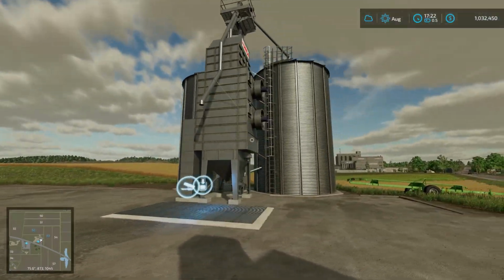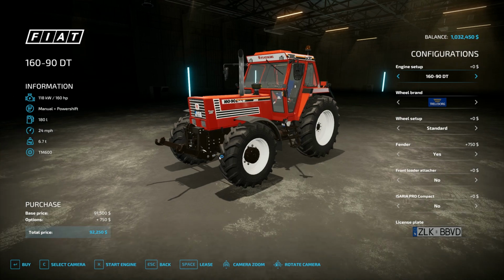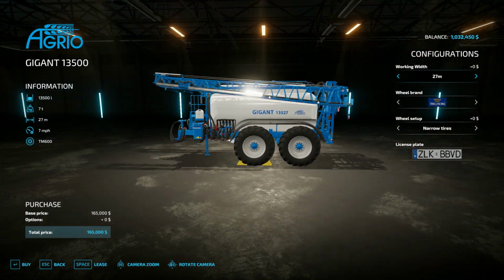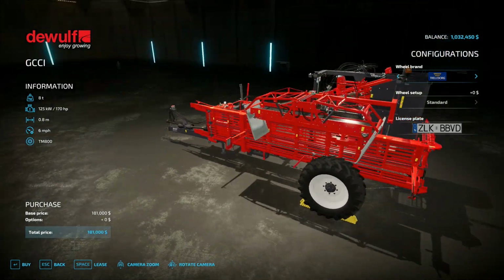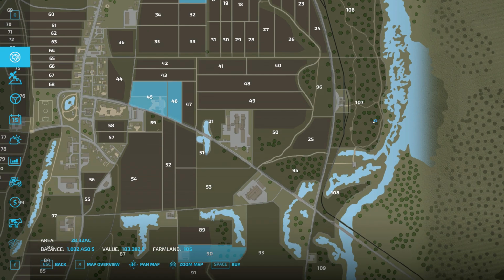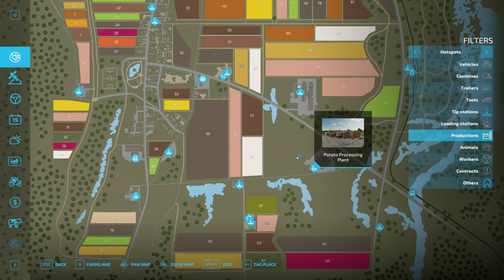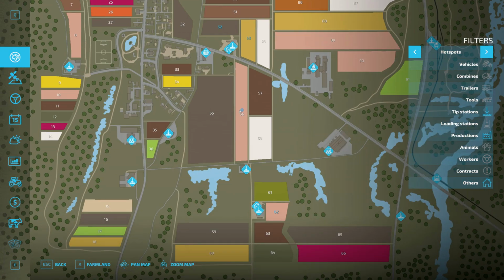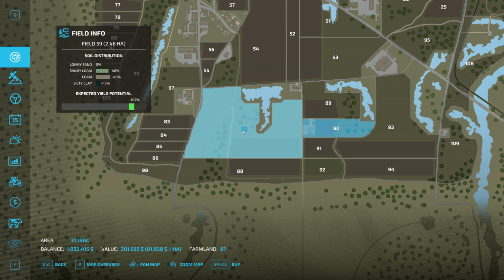Farming Simulator 22: Premium Edition - Let's Talk About It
Welcome to the channel! Today, we're taking a dive into FS22's Premium Edition and the features it offers.